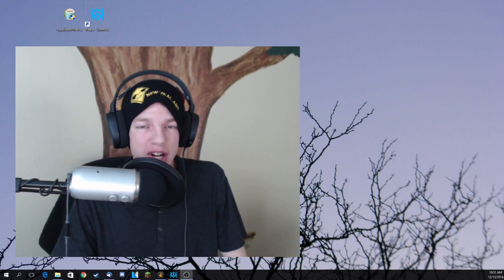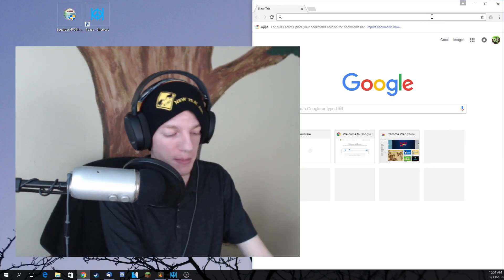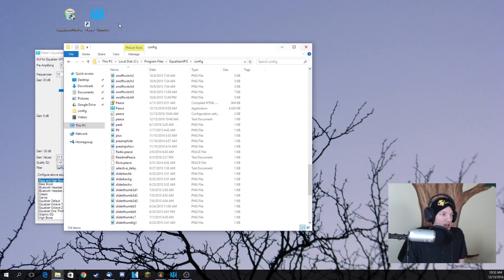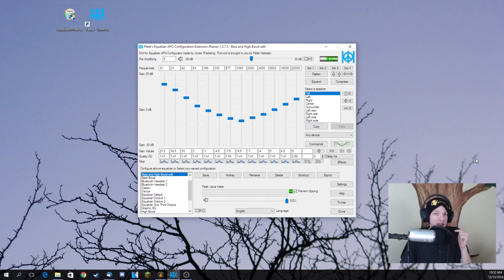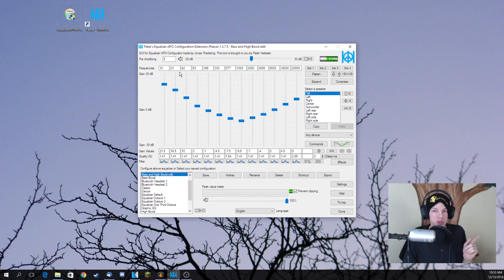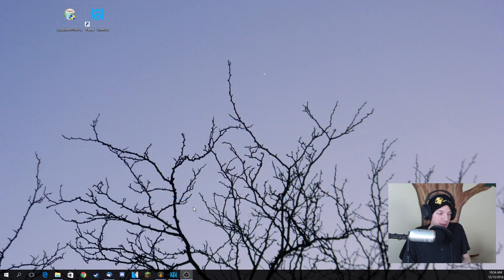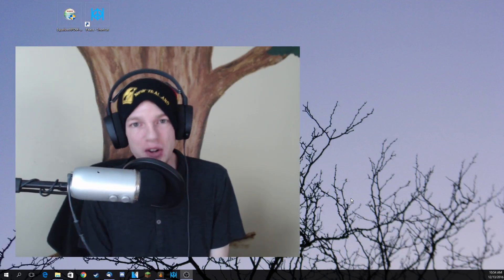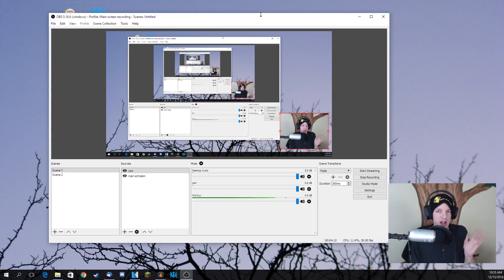How to Install Peace GUI for APO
Peace is a graphical user interface for Equalizer APO by Jonas Thedering (version 0.9.1 or higher).

Your equalizer configuration (audio preset) can be saved and activated by 1 click, hotkey, tray or desktop shotcut.

Note: Your virus scanner can detect a virus in Peace.exe. This is a false positive, more info on the forum.

Install by moving downloaded Peace.exe to 'config' folder of Equalizer APO. File size Peace.exe version 1.3.7.5 is 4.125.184 bytes.

Almost all suggested features in the reviews are implemented!
Thanks shak3800, Giorgio, makzmakz, rcn29, ptou, stelam, creyc, abberration and other Peace fans.

For issues on virus scanners and their false positives go to the Wiki.